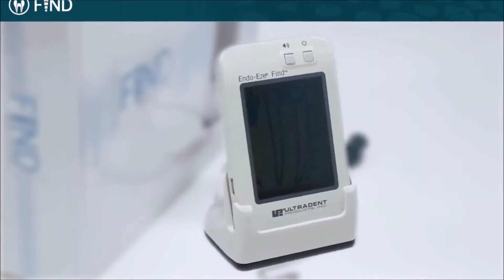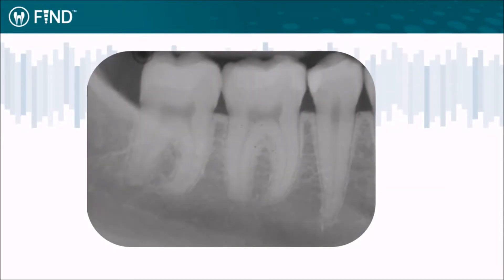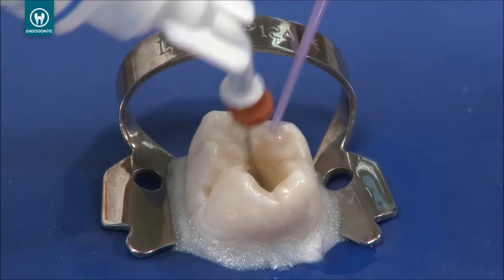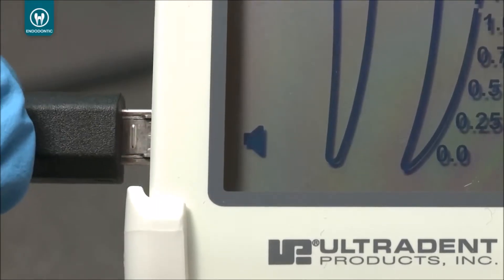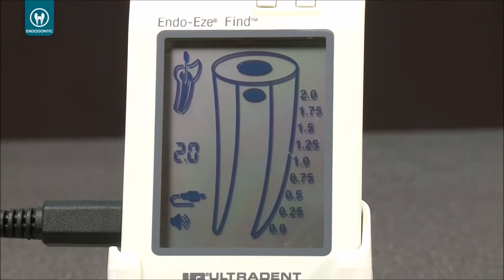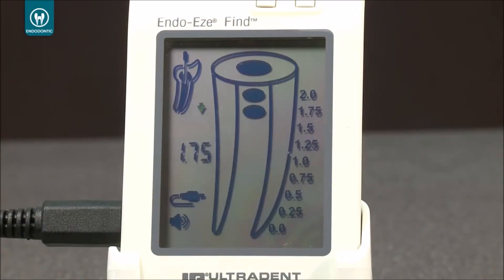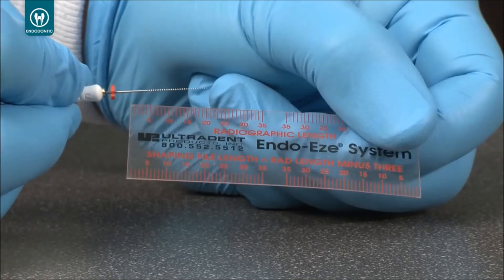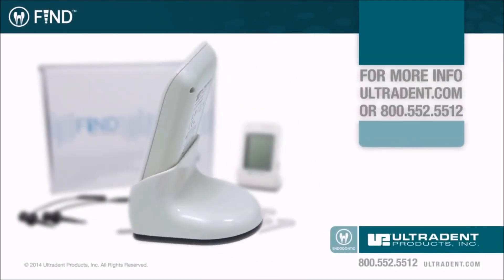Endo Eze FIND™ Apex Locator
è un dispositivo portatile alimentato a batteria che utilizza un metodo di impedenza dipendente dalla multifrequenza e algoritmi proprietari per determinare la posizione del forame apicale. Utilizzando i vantaggi della sua tecnologia collaudata e brevettata, FIND offre all'operatore l'esecuzione di trattamenti canalari un localizzatore d'apice preciso, affidabile e di facile utilizzo. Il display grafico a colori personalizzato aiuta a raggiungere le prestazioni endodontiche ottimali richieste durante i trattamenti canalari.
Precisione e affidabilità insuperate.
Lo schermo di facile lettura presenta una grafica a colori.
Il design compatto con ingombro ridotto si adatta facilmente al bancone o al vassoio di trattamento.
Misure multifrequenza completamente automatiche.
Feedback audio con controllo del volume.
Alimentato da una batteria AAA standard.

La ricerca clinica mostra che stabilire la corretta lunghezza di lavoro è fondamentale per il successo nella terapia canalare. L'uso di un localizzatore d'apice può aumentare significativamente il tasso di successo nei trattamenti endodontici che fornisci. Questo video dimostra come utilizzare il localizzatore Apex Endo-Eze FIND ™ di Ultradent.